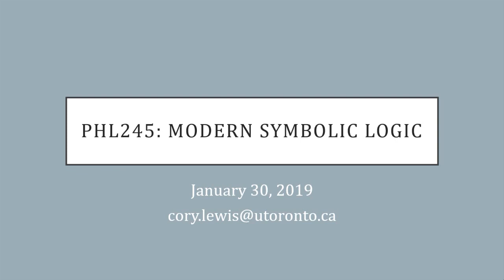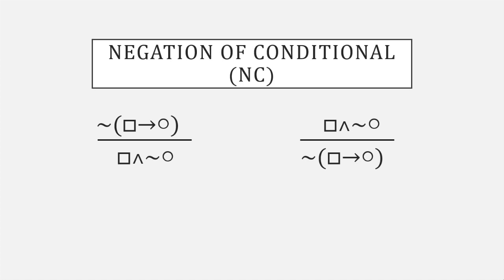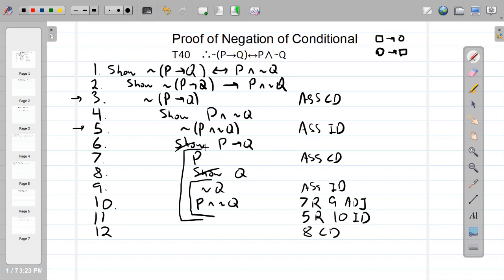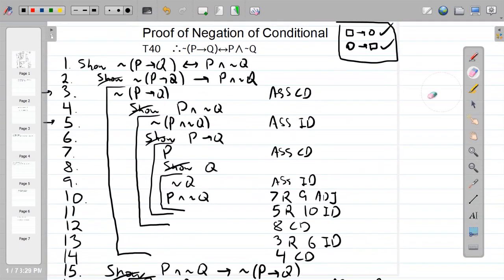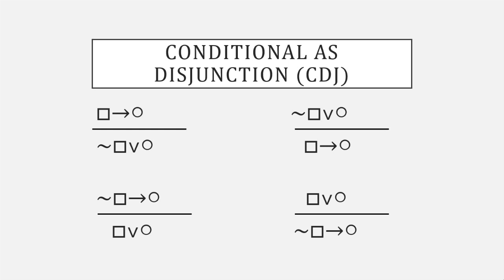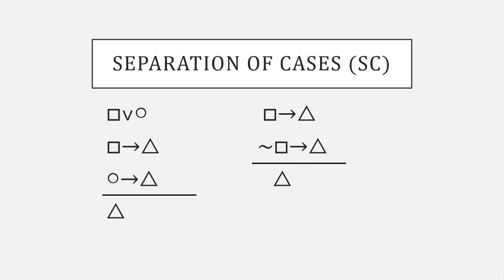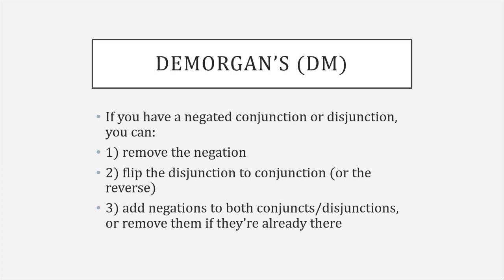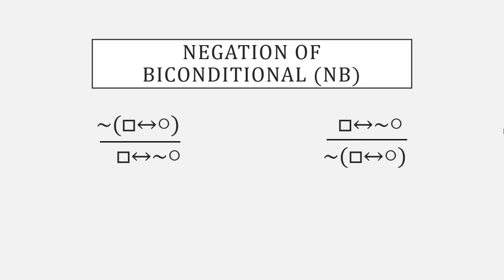PHL245 Jan 30 - Derived Rules